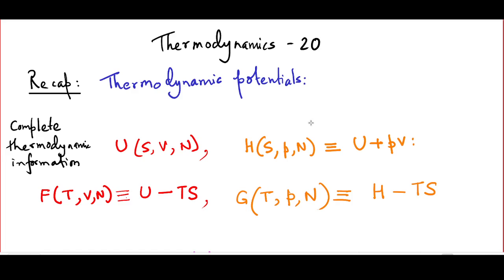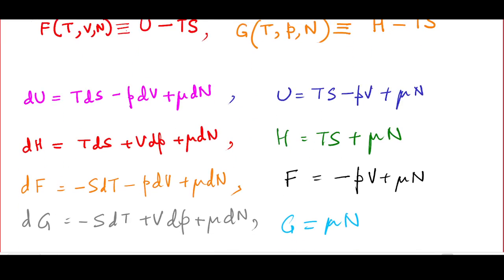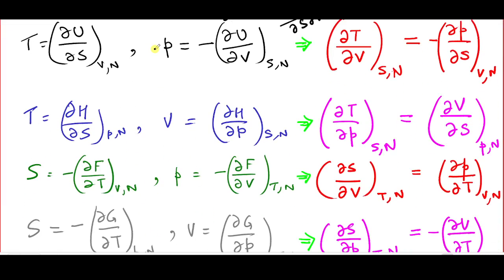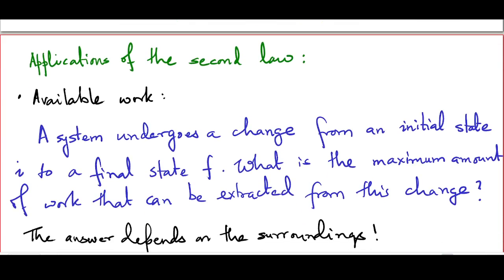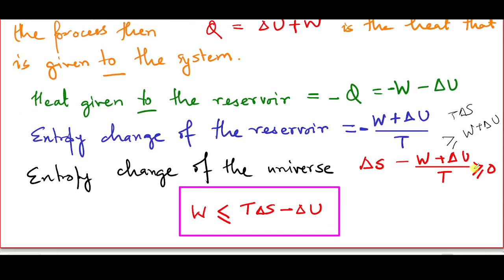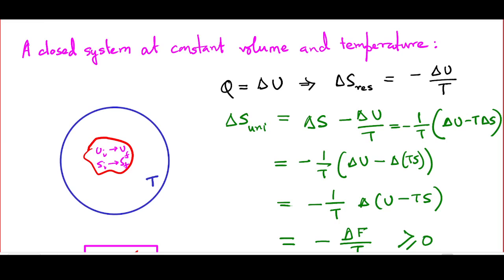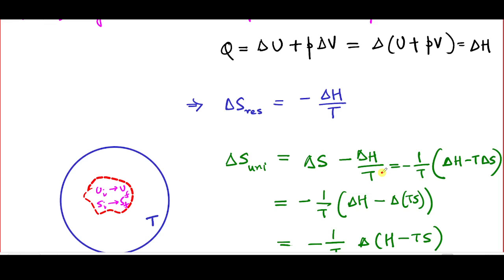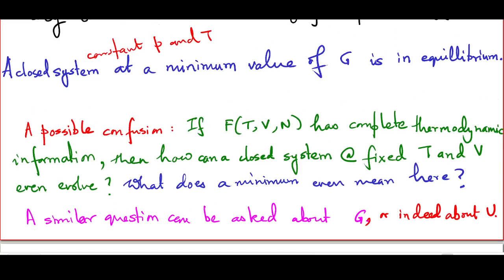Classical Thermodynamics : Lecture 20 - Some more applications of the second law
In this lecture we discuss some further applications of the second law of thermodynamics.  After a somewhat extensive recapitulation of thermodynamic potentials, Maxwell's relations etc. we turn to an often misstated and/or misunderstood theorem - that concerning available work. We then talk about the processes that can occur when a system is throughout in thermal contact with a reservoir and maintained at either  constant volume  or constant pressure. These highlight the physical importance of the Helmholtz  and the Gibbs potential,  respectively.